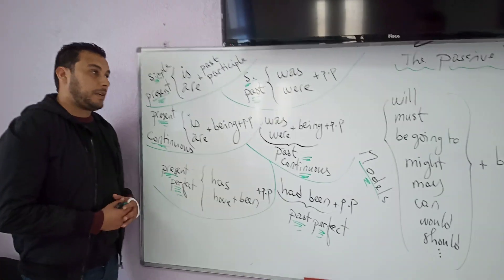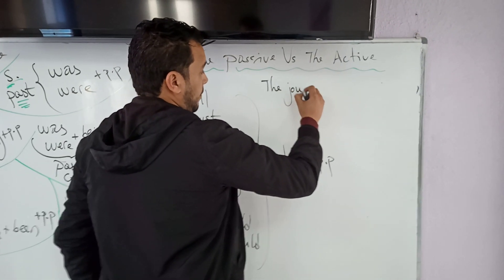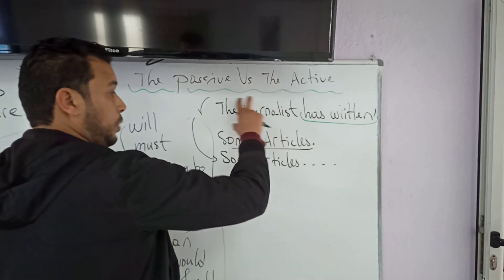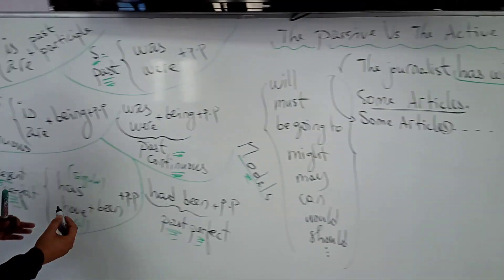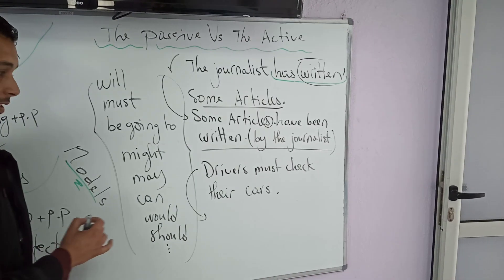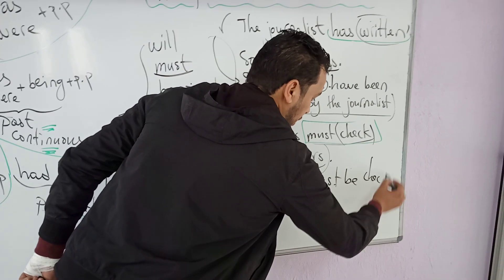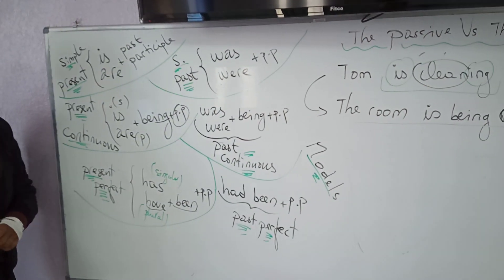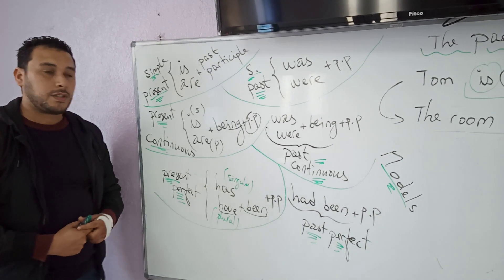Passive voice ( Part 2 )